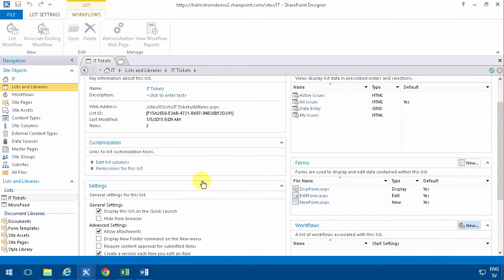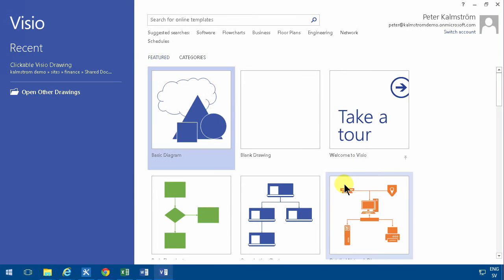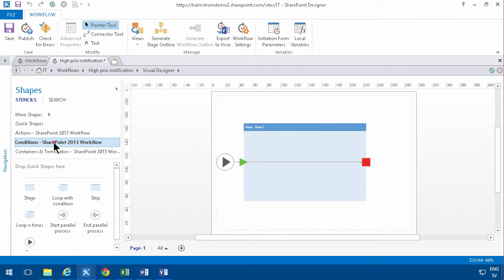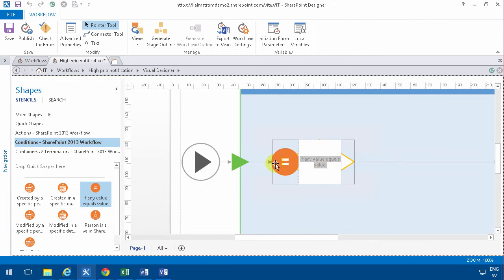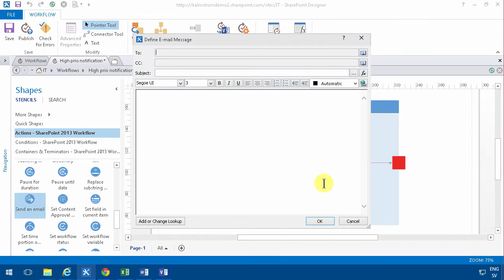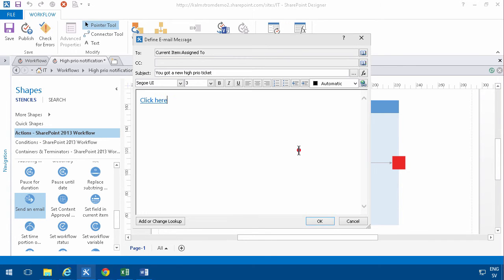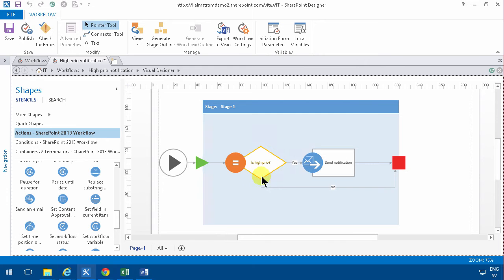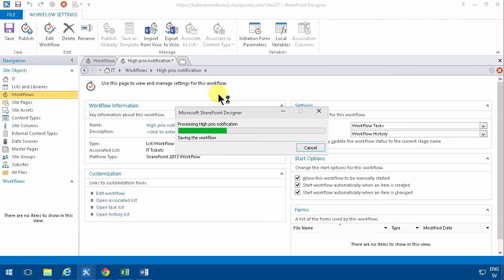SharePoint High Prio Task 2013 Workflow in Visual Designer View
Open Visio in SharePoint Designer and create a high prio alert workflow in the Visual Designer view.